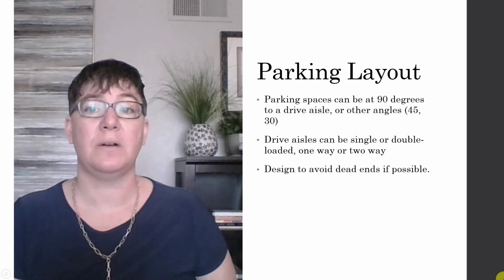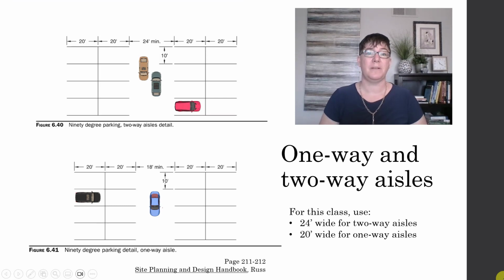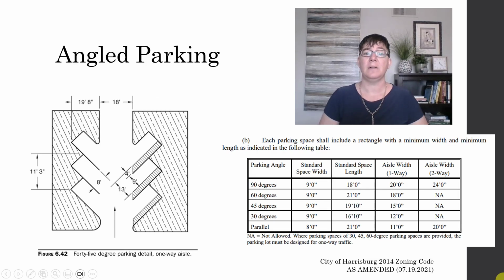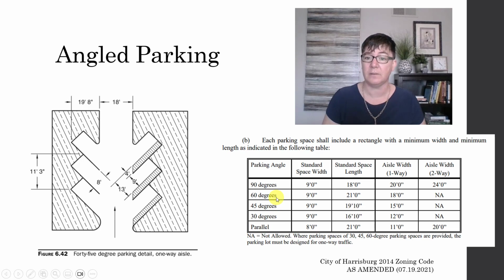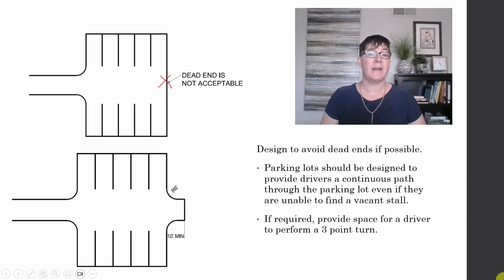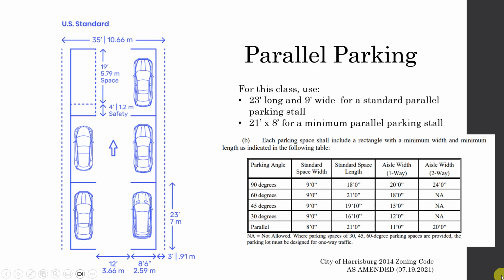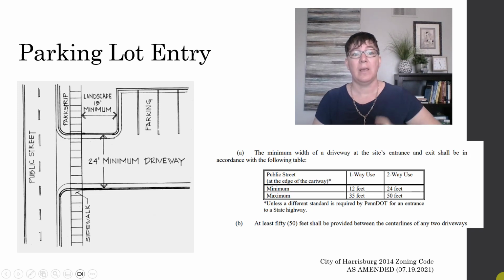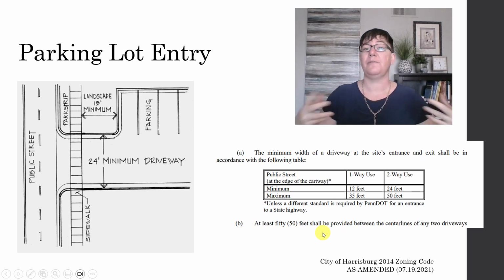12 4 Parking Layout